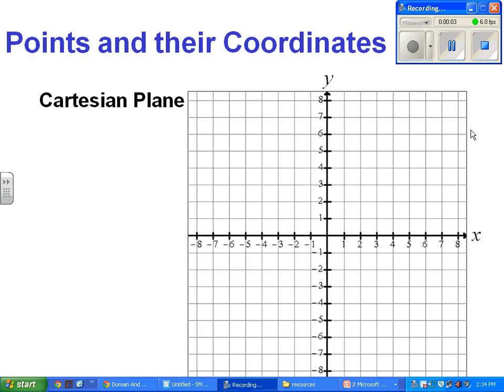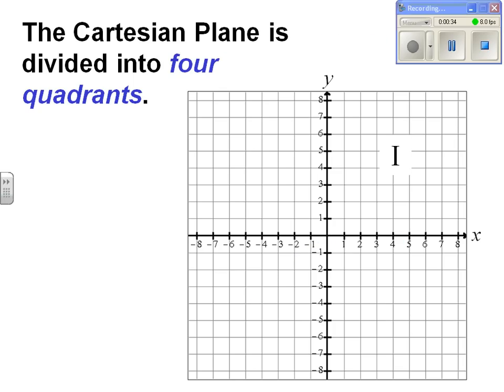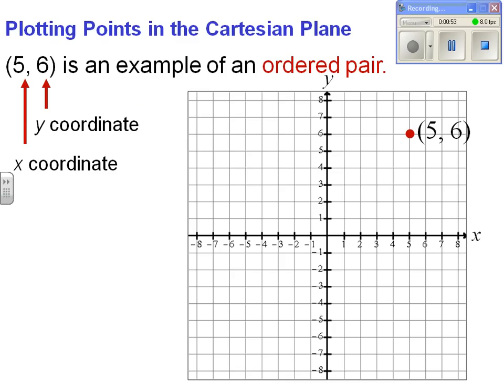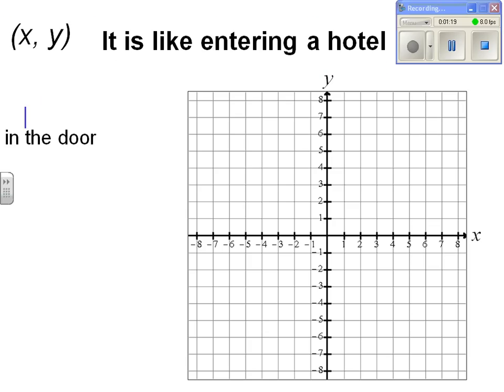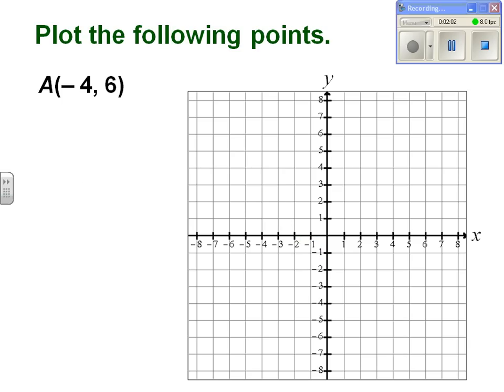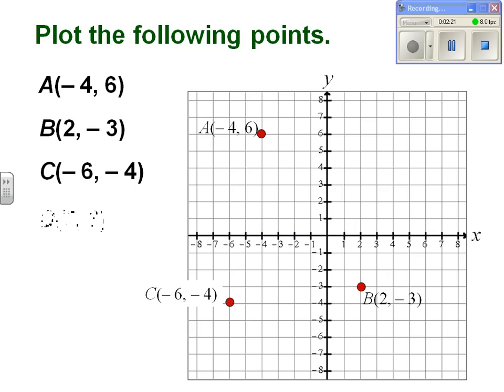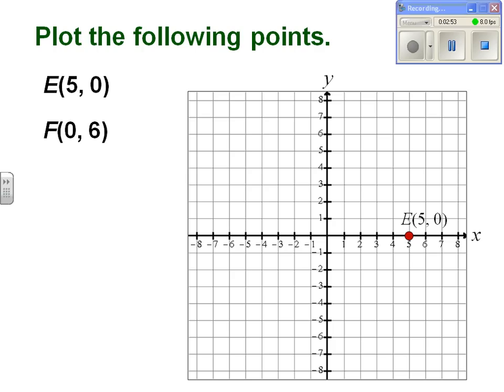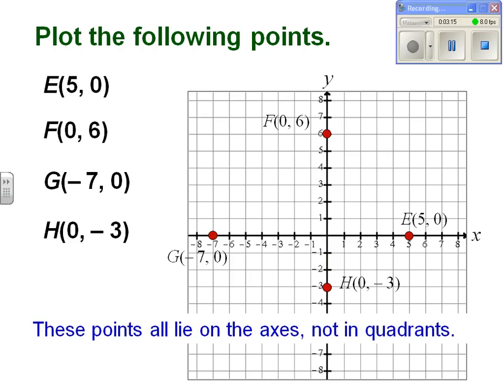CARTESIAN PLANE-INTRODUCTION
This video gives a basic introduction of Cartesian plan and teaches how to plot coordinates.